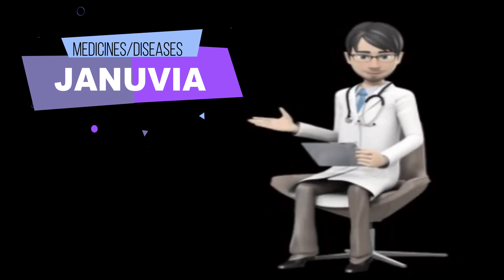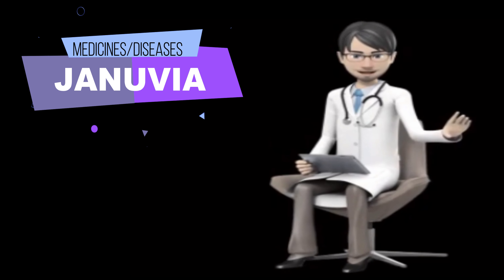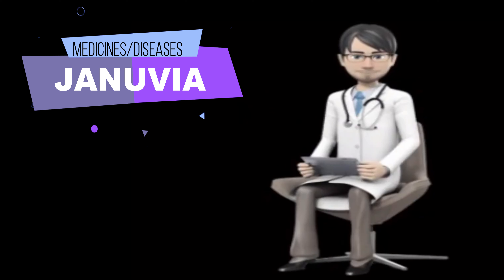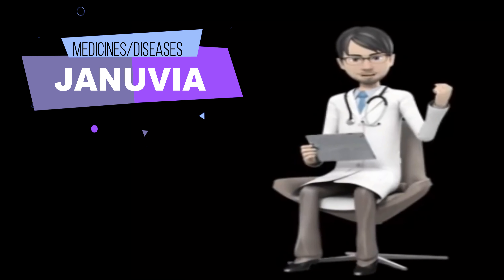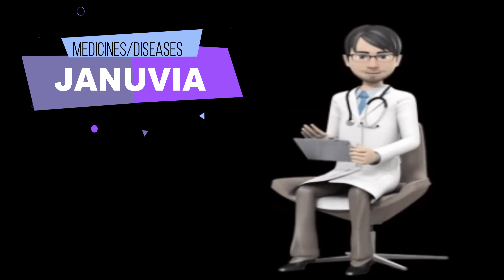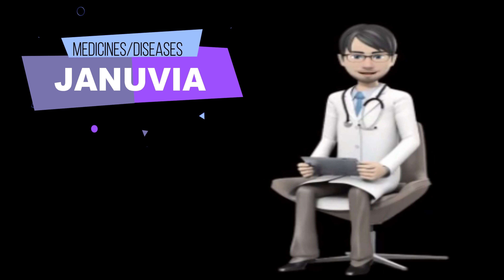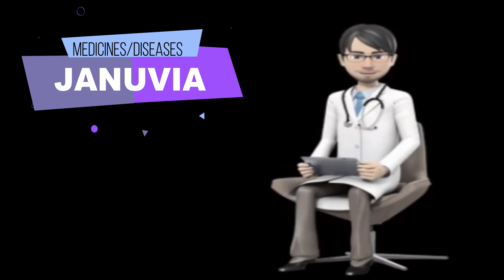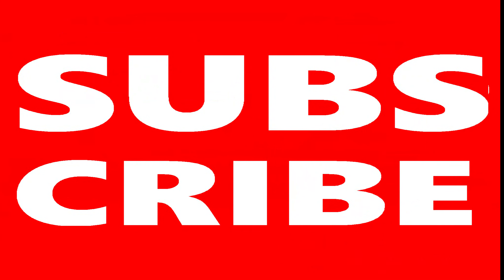JANUVIA, januvia 100, januvia side effects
What is Januvia and what is januvia used for?

Januvia is used along with diet and exercise and sometimes with other medications to lower blood sugar levels in adults with type 2 diabetes (condition in which blood sugar is too high because the body does not produce or use insulin normally).
Januvia is in a class of medications called dipeptidyl peptidase-4 (DPP-4) inhibitors.  It works by increasing the amounts of certain natural substances that lower blood sugar when it is high.
Januvia is not used to treat type 1 diabetes (condition in which the body does not produce insulin and therefore cannot control the amount of sugar in the blood).

Over time,  people who have diabetes and high blood sugar can develop serious or life-threatening complications,  including heart disease,  stroke,  kidney problems,  nerve damage,  and eye problems.
Taking medications,  making lifestyle changes (e. g. ,  diet,  exercise,  quitting smoking),  and regularly checking your blood sugar may help to manage your diabetes and improve your health.
This therapy may also decrease your chances of having a heart attack,  stroke,  or other diabetes-related complications such as kidney failure,  nerve damage (numb,  cold legs or feet; decreased sexual ability in men and women),  eye problems,  including changes or loss of vision,  or gum disease.
Your doctor and other healthcare providers will talk to you about the best way to manage your diabetes.

How to use Januvia?

Januvia comes as a tablet to take by mouth.  It is usually taken once a day with or without food.
Take Januvia at around the same time every day.  Follow the directions on your prescription label carefully,  and ask your doctor or pharmacist to explain any part you do not understand.
Take Januvia exactly as directed.  Do not take more or less of it or take it more often than prescribed by your doctor.

Januvia helps to control high blood sugar but does not cure diabetes.  Continue to take Januvia even if you feel well.  Do not stop taking Januvia  without talking to your doctor.

When to take Januvia?

Before taking Januvia:

    tell your doctor and pharmacist if you are allergic to Januvia (sitagliptin) or any other medications.

    tell your doctor and pharmacist what prescription and nonprescription medications,  vitamins,  nutritional supplements,  and herbal products you are taking or plan to take.
Be sure to mention any of the following: digoxin (Lanoxicaps,  Lanoxin); insulin; and certain oral medications for diabetes including acetohexamide,  chlorpropamide (Diabinese),  glimepiride (Amaryl),  glipizide (Glucotrol,  in Metaglip),  glyburide (Diabeta,  Glycron,  Micronase),  tolazamide (Tolinase),  and tolbutamide.  Your doctor may need to change the doses of your medications or monitor you carefully for side effects.

    tell your doctor if you drink or have ever drunk large amounts of alcohol and if you have or have ever had diabetic ketoacidosis (a serious condition that may occur when blood sugar is too high),  pancreatitis (swelling of the pancreas),  gallstones,  high levels of triglycerides (fatty substances) in your blood,  heart failure,  or kidney disease.

    tell your doctor if you are pregnant,  plan to become pregnant,  or are breastfeeding.  If you become pregnant while taking januvia,  call your doctor.

    if you are having surgery,  including dental surgery,  tell the doctor or dentist that you are taking januvia.

    talk to your doctor about what you should do if you get hurt or if you develop a fever or infection.  These conditions may affect your blood sugar.

    talk to your doctor about the symptoms of high and low blood sugar and other complications of diabetes,  what to do if you develop these symptoms,  and how to prevent these conditions.

What special dietary instructions should I follow?

Be sure to follow all diet and exercise recommendations made by your doctor or dietician.

Take the missed dose as soon as you remember it.  However,  if it is almost time for the next dose,  skip the missed dose and continue your regular dosing schedule.  Do not take a double dose to make up for a missed one.

What side effects can januvia cause?

Januvia may cause side effects.
Tell your doctor if any of these symptoms are severe or do not go away:

    stuffed or runny nose.
    sore throat.
    headache.
    diarrhea.
    nausea.